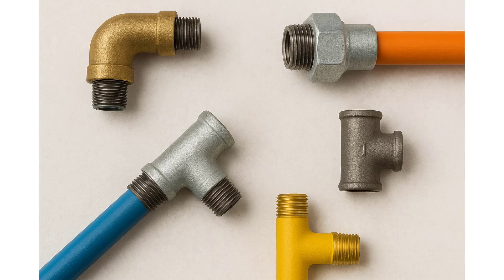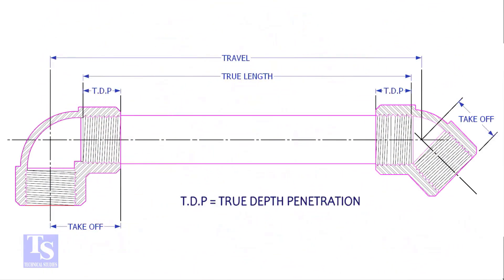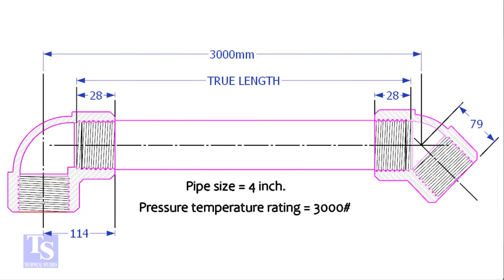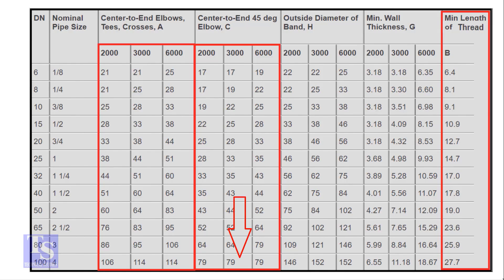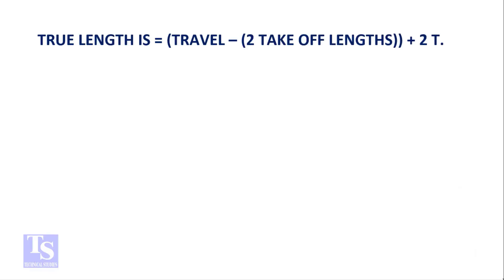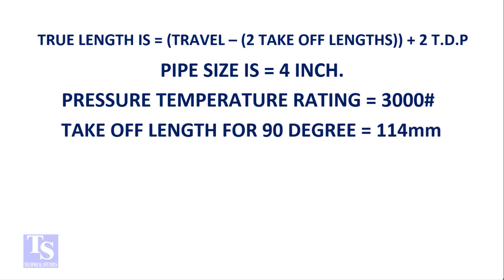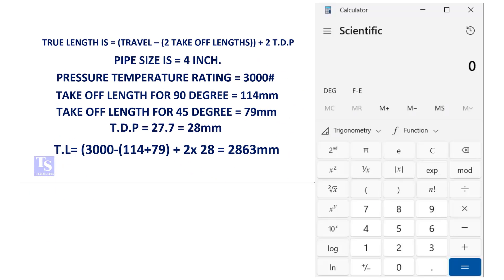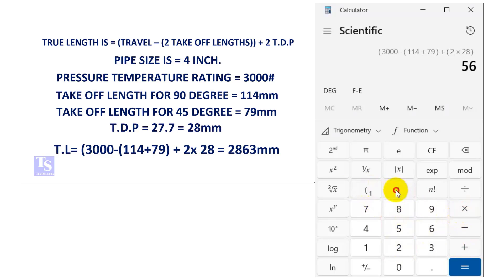How to calculate true length of pipe in threaded pipe fittings.